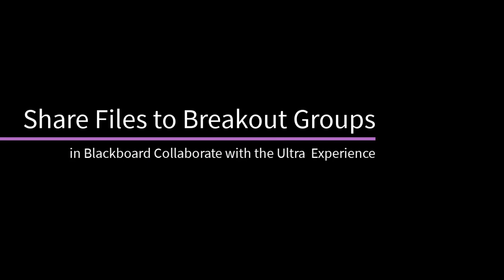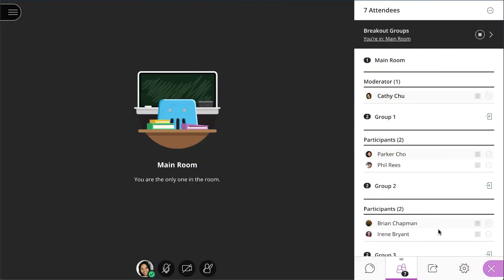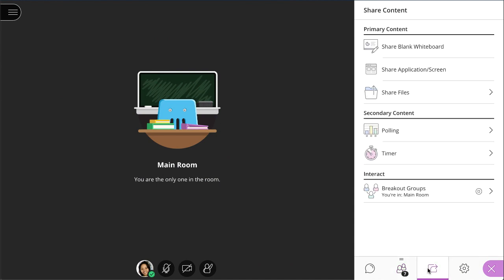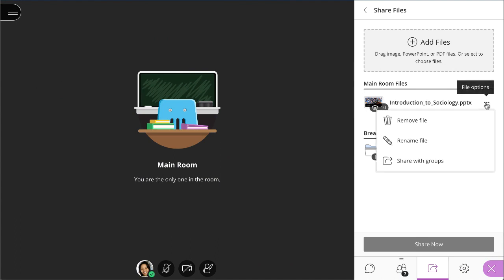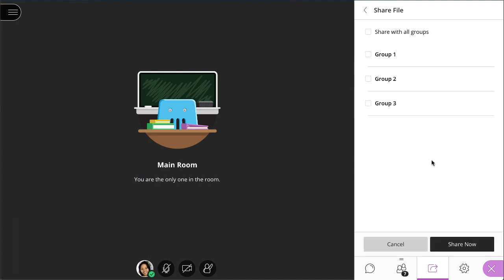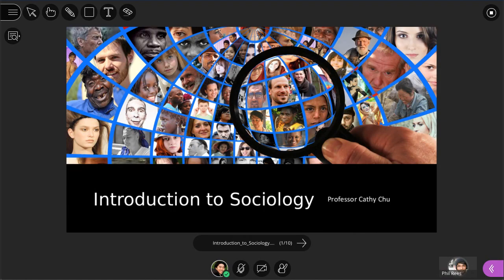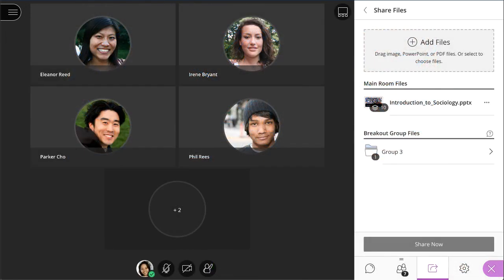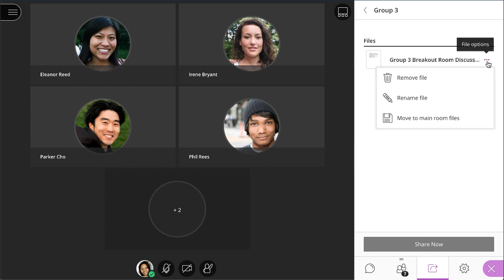Share Files to Breakout Groups in Blackboard Collaborate with the Ultra Experience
As the moderator, you can share files with one or more breakout groups.

Transcript:
As the moderator, you can share files with one or more breakout groups. Let’s take a look.
After starting breakout groups, select Share Files.
Next, open the File options menu of the file you want to share and then select Share with groups.
Choose the groups you want to share the file with and then select Share Now.
The first slide of the file displays in the breakout group.
And finally, you can also save group files to use later. Find the breakout group files and save them to the main room before logging out of the session.